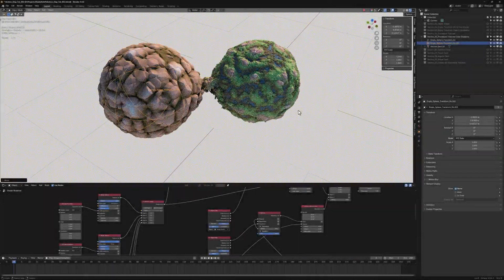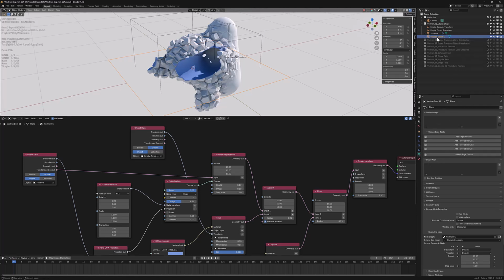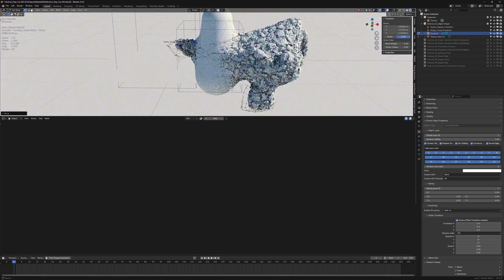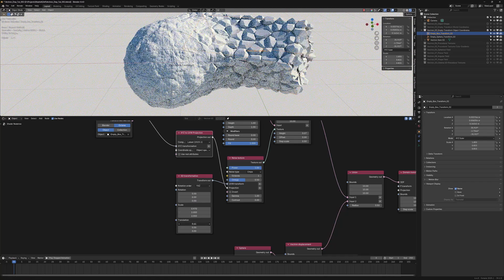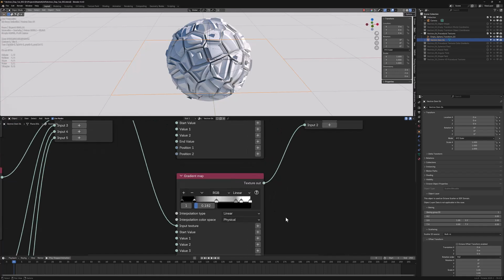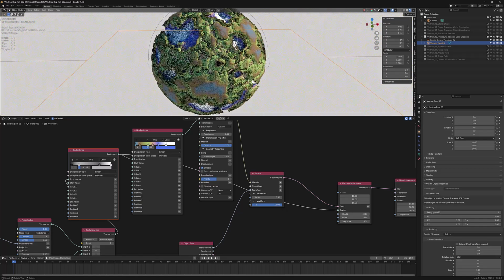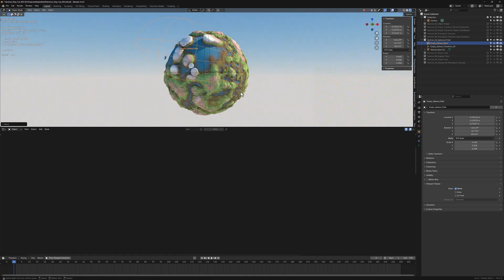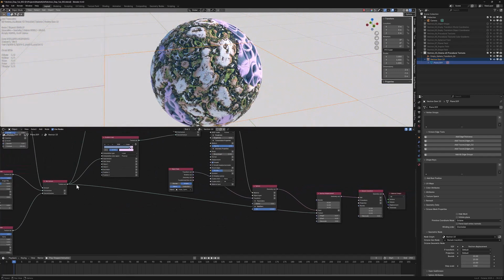Octane 2025.1 Vectron Masterclass – Procedural Power in Blender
Take your procedural workflows to the next level with this in-depth demo using Vectron in Octane 2025.1 inside Blender.

This walkthrough created by OTOY Technical 3D Artist, Lino Grandi, explores how to:

• Convert mesh geometry into signed distance fields (SDFs)
• Use Octane’s Offset Transform and Object Coordinate tricks
• Mix procedural textures using fields (spherical, planar, angular)
• Control Vectron displacement with gradients, empties, and switch nodes
• Blend textures with noises for advanced looks